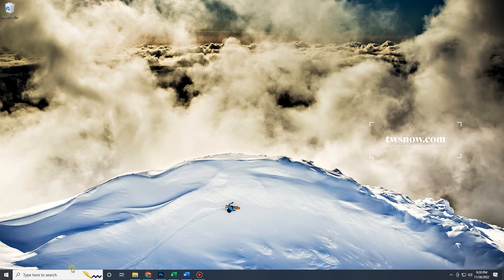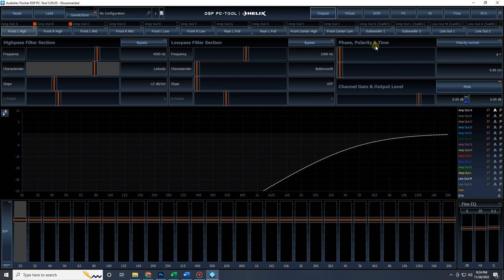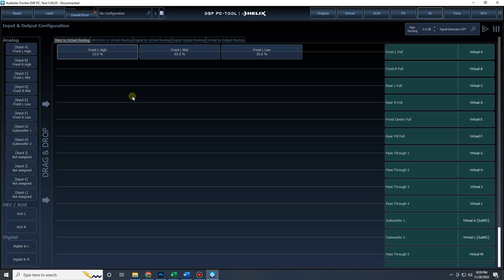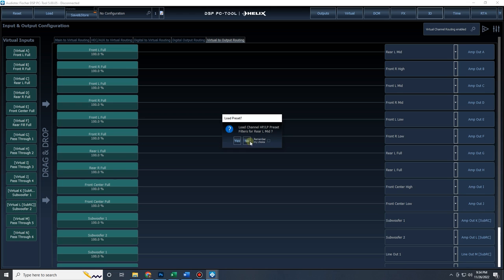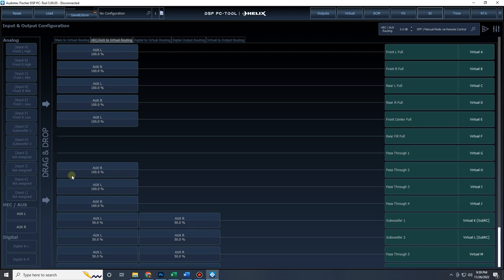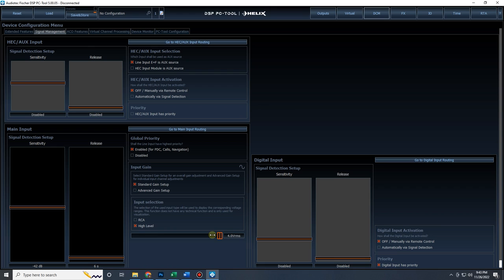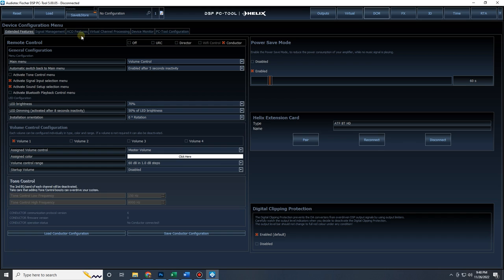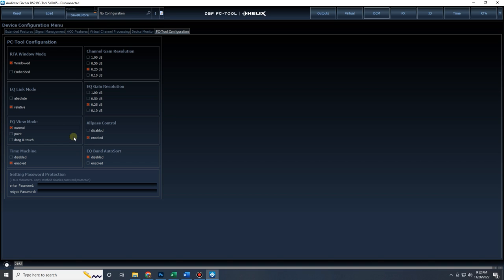ResoNix Sound Solutions Tech Tip - Helix DSP Software Walkthrough, Part 1: Initial Setup and Inputs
Hello everyone, Nick Apicella, owner of ResoNix Sound Solutions & Apicella Auto Sound here. Something new I am doing for our customers is providing an even further than normal customer support experience. All ResoNix & Apicella customers will gain access to our private support group where we post car audio installation, DSP tuning, and sound treatment Tech Tips, How-To videos and write-ups, and provide my *direct* support to any questions you may have regarding your car audio or automotive sound treatment installation. Again, this group is for ResoNix Sound Solutions and Apicella Auto Sound customers ONLY. This video is the only snippet of this group that the general public will have access to. When joining, you must provide your order or invoice number on the first request question. If you do not, you will be declined from entering. Only with that number will you gain access to the group. Thanks!

Here is our first tech tip on the Helix V5 software. In this video, we will go over an initial setup and how to set up the inputs/outputs in a more complex system. We will go over how the IO menu is laid out, how it works, and how to build your input section along with a few other snippets including setting input gain in the software. Thanks!

-Nick Apicella
Owner, ResoNix Sound Solutions & Apicella Auto Sound